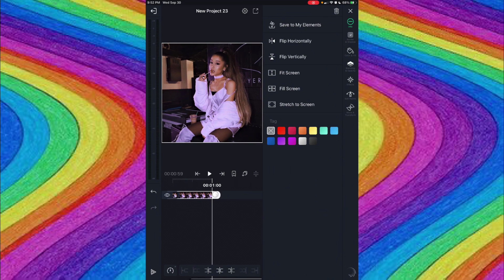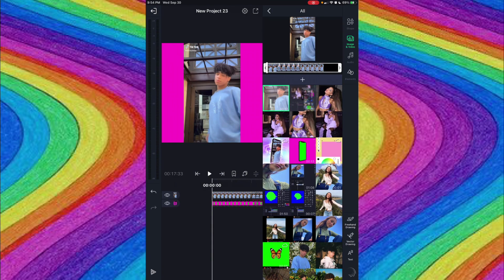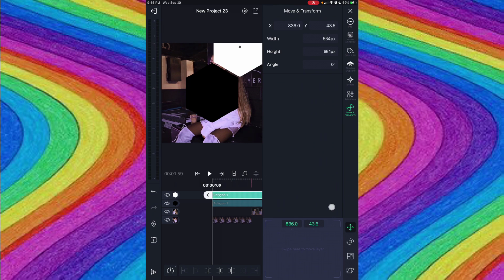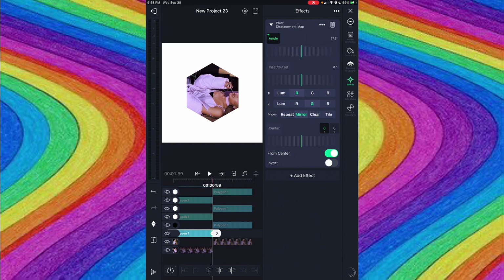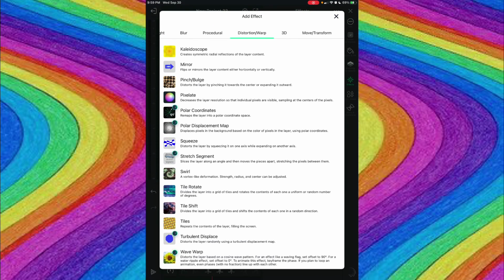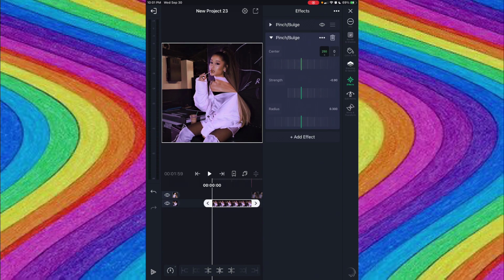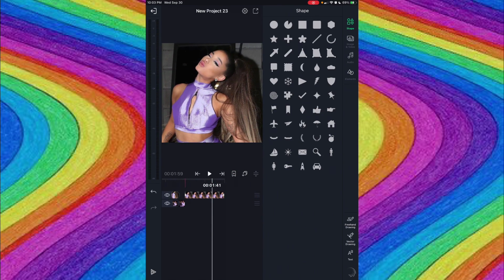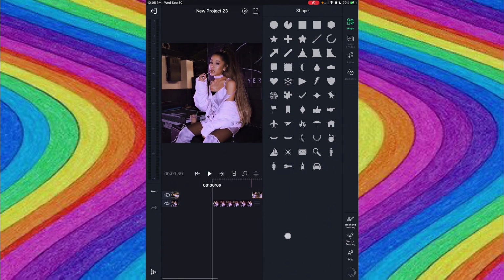baddie transitions on alight motion 2!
hi beauties 🥰💕